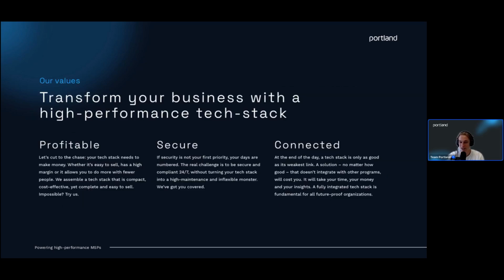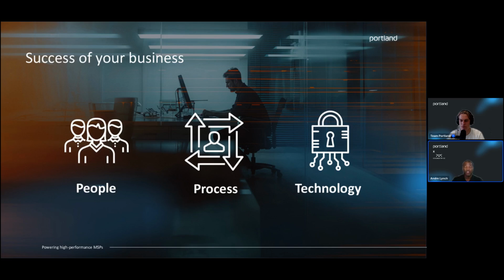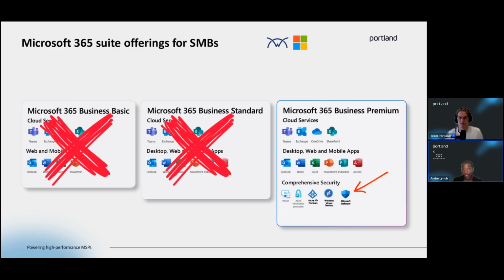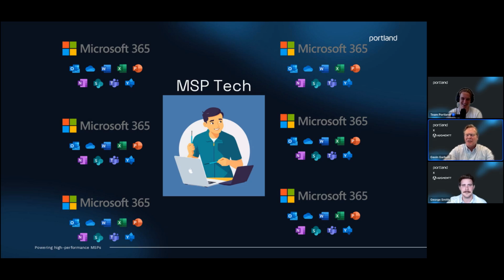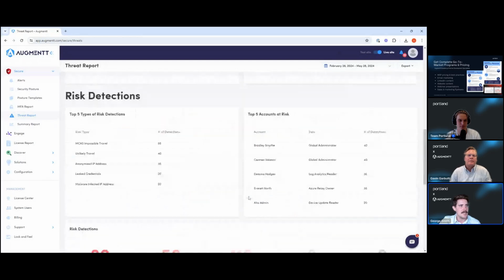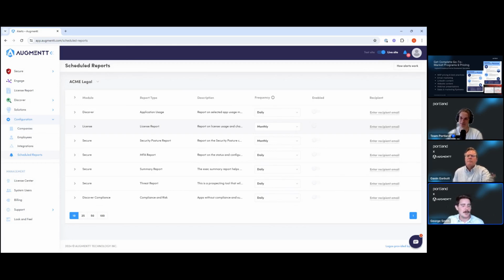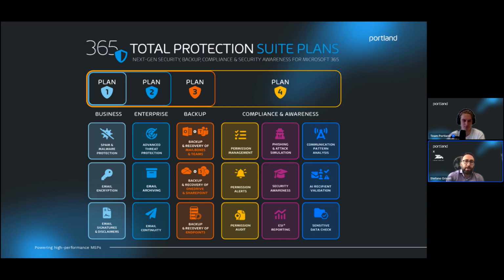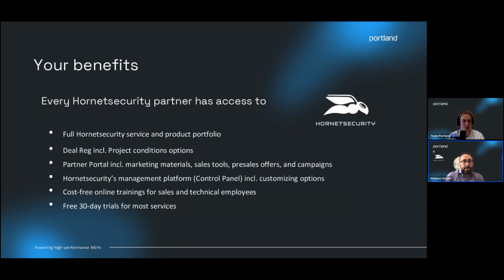Portland presents: webinar about the ultimate m365 security tech stack 28 mei 2024